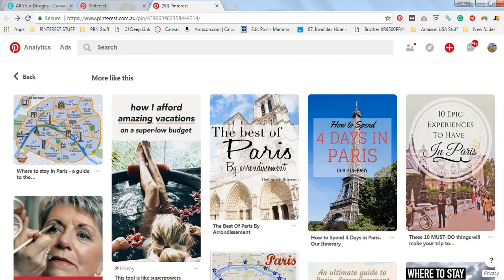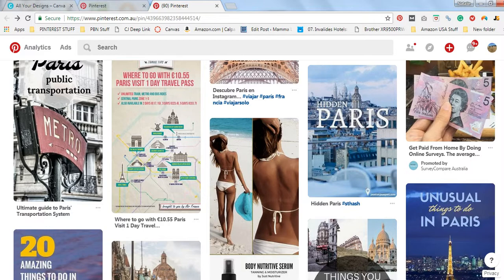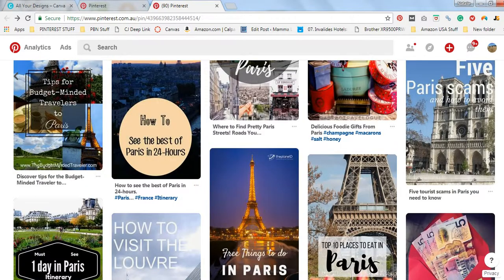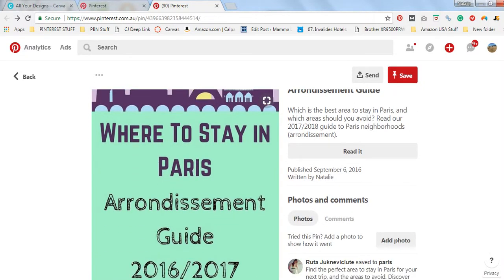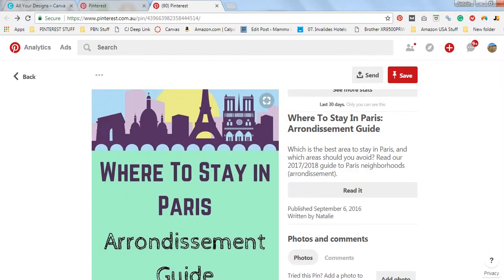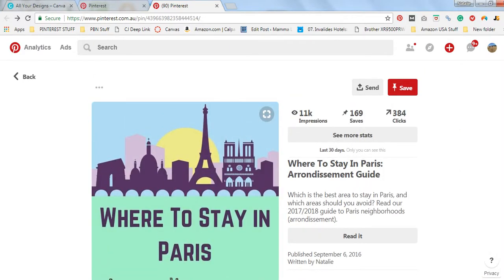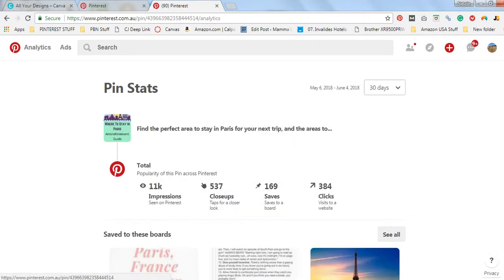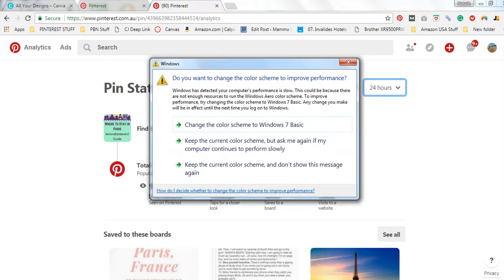Pinterest Pin: An example of a successful Pinterest Pin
In this tutorial, I show you a Pinterest pin that has been very successful over the last two years. I share some analytics and WHY I think this Pin has done well. Use these tips when creating your own Pinterest pin.